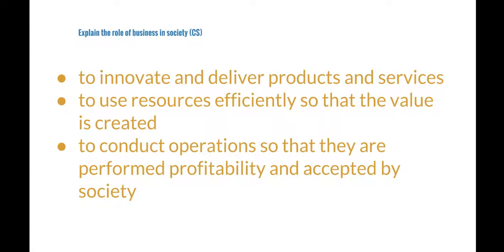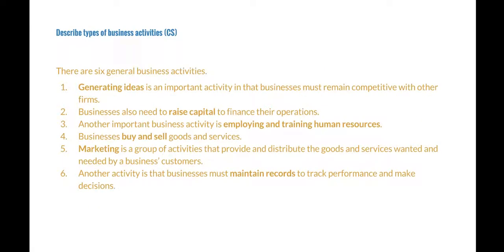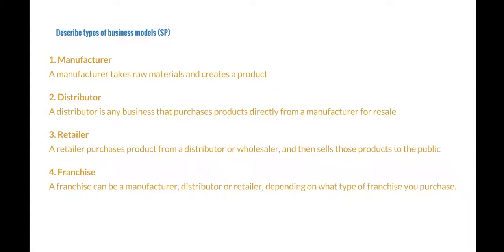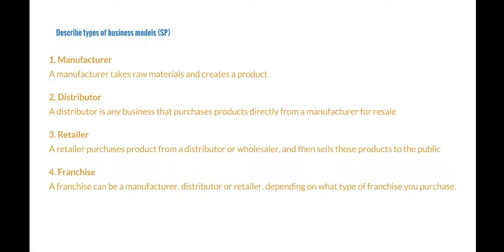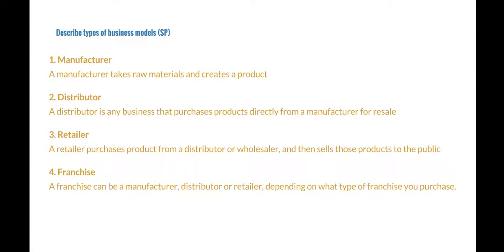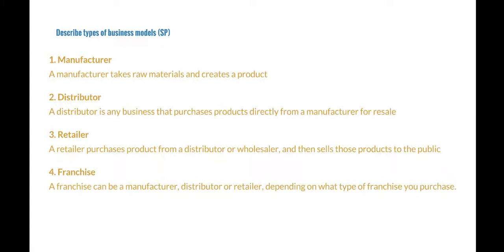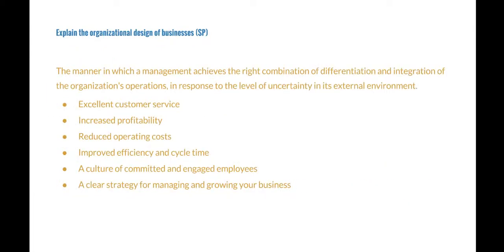DECA BA Core: Economics Part 2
This video prepares students for core DECA Economics concepts from the  Business Admin Core.